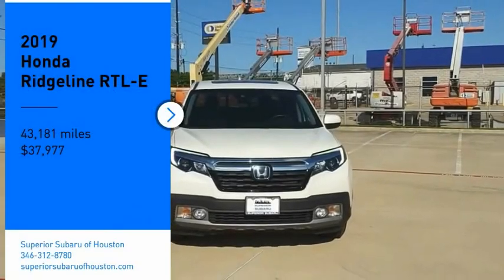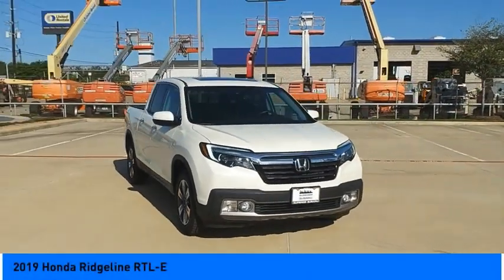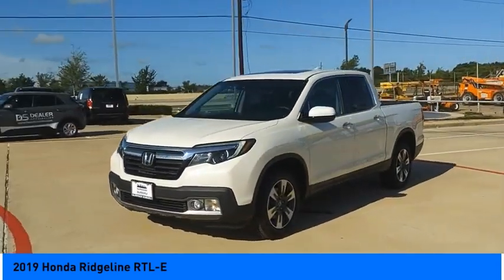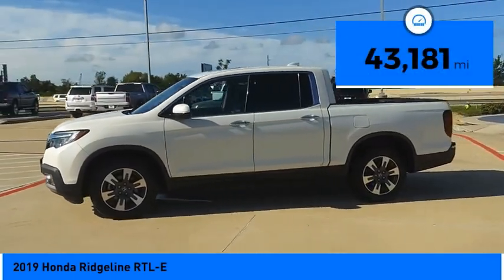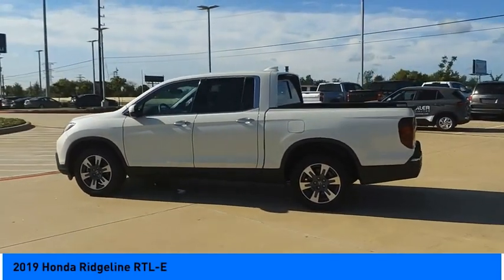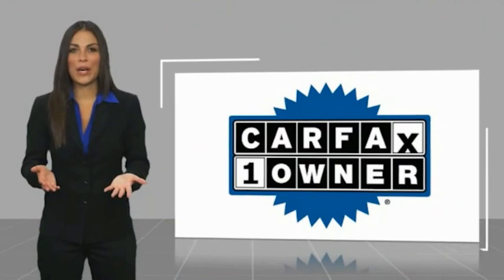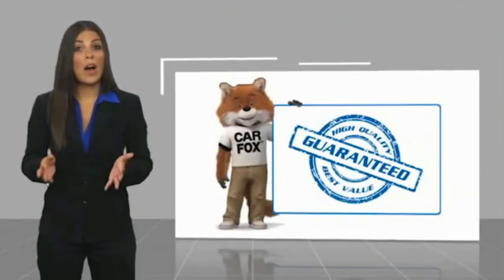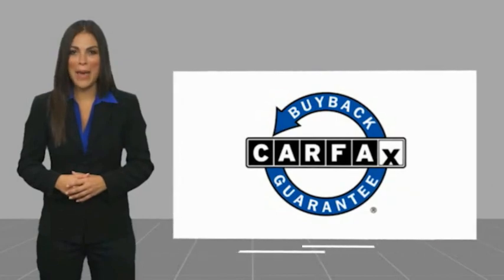2019 Honda Ridgeline Jersey Village TX P2565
2019 Honda Ridgeline RTL-E

Grab a great deal on this superb-looking 2019 Honda Ridgeline RTL-E while we have it. Spacious yet easy to maneuver, its great 6-Speed Automatic and its strong 3.5L V6 SOHC i-VTEC 24V engine have lots of personality for a bargain price. It comes equipped with these options: Local Trade, Fully Detailed, Adaptive Cruise Control, Aluminum Alloy Wheels, Comfort Package, Convenience Package, Convenience Plus Package, Driver Assistance Package, Limited Package, Sport Package, Black Leather, Honda Satellite-Linked Navigation System, Navigation system: Honda Satellite-Linked Navigation System. CARFAX One-Owner. Clean CARFAX.  Youve done your research to find the perfect vehicle youve been searching for, so call us at or stop by Superior Subaru of Houston at 17100 Northwest Freeway Jersey Village, TX 77040 soon to test drive this handsome Honda Ridgeline. Note: While every reasonable effort is made to ensure the accuracy of this data, we are not responsible for any errors or omissions contained on these pages. All prices are before any additional taxes, titling / registration fees. Prices valid on in store pickup only. Please verify any information in question with a dealership sales representative. See sales staff for details.